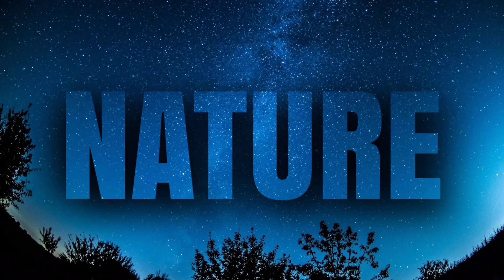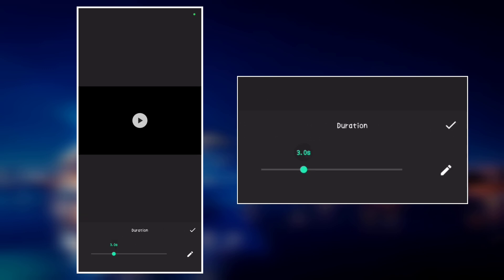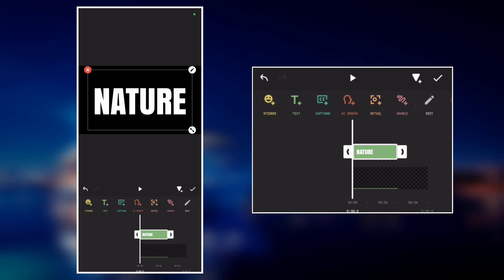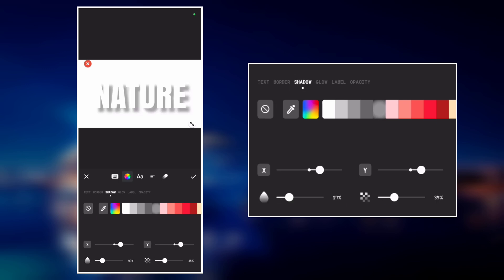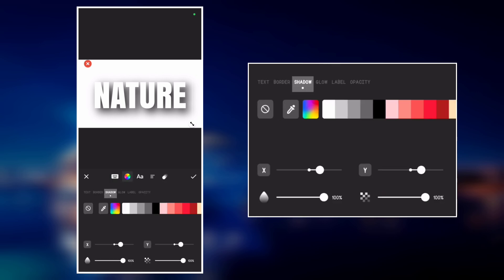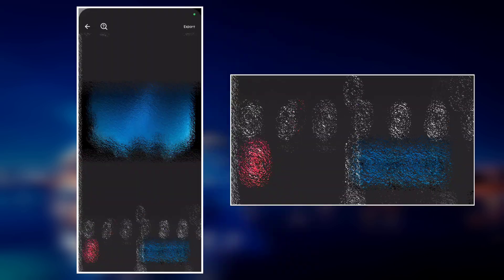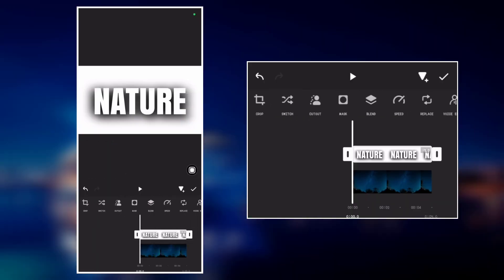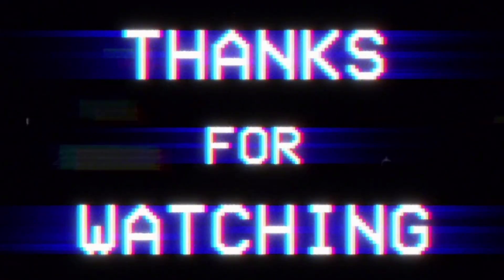Creative Transparent Text Effects In InShot (Inshot Tutorial)